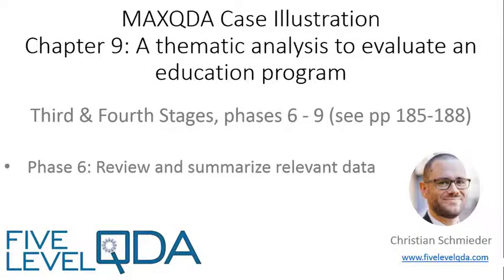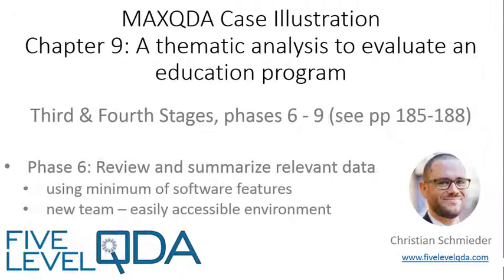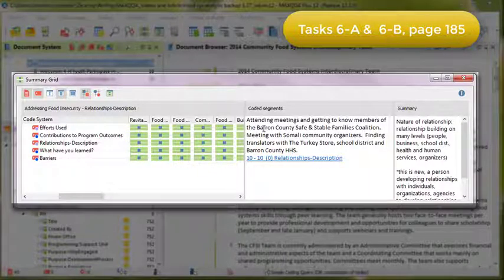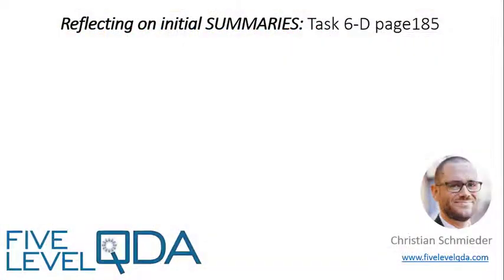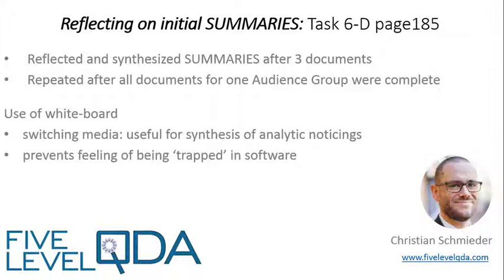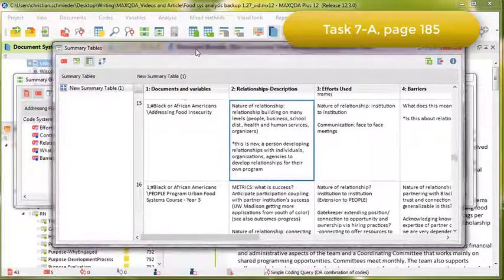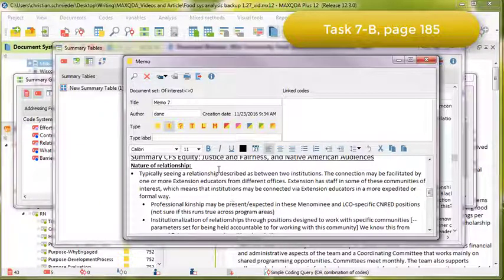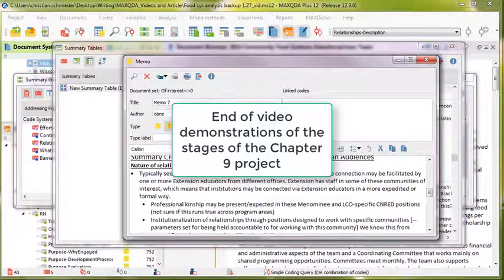Using MAXQDA to undertake a thematic analysis - Part 4 | Qualitative Data Analysis Services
Part 4 of a series of videos providing a case illustration for using MAXQDA to undertake a thematic analysis.